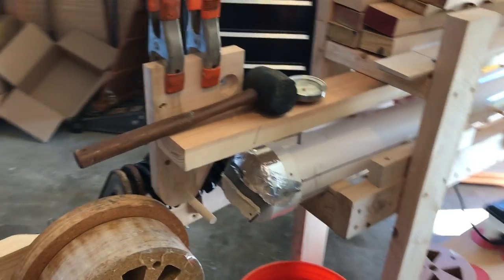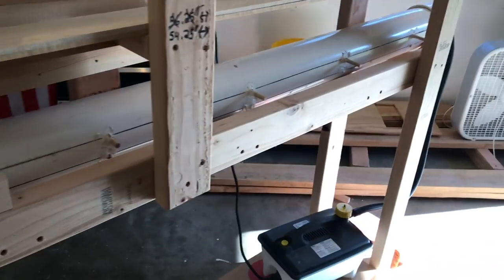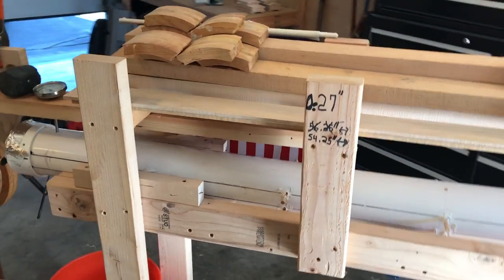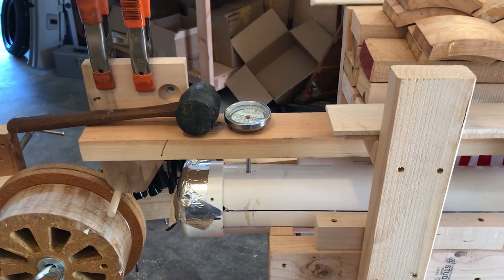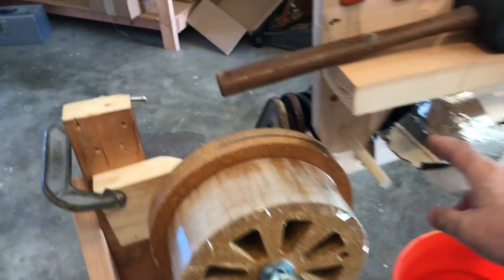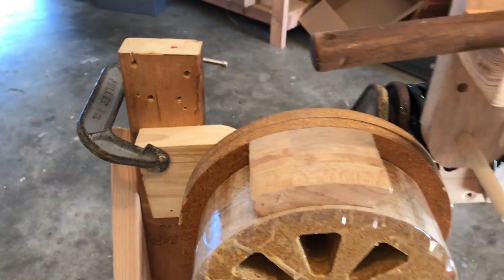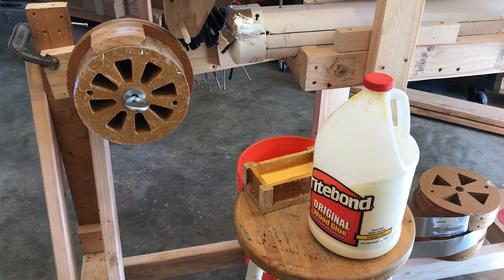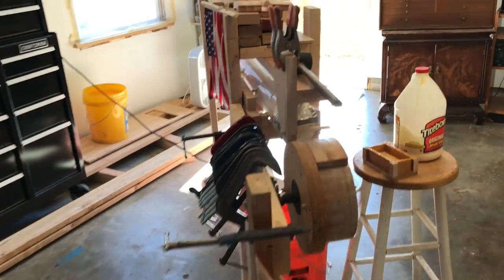The Great Steam Bending Machine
The Great Steam Bending Machine Video